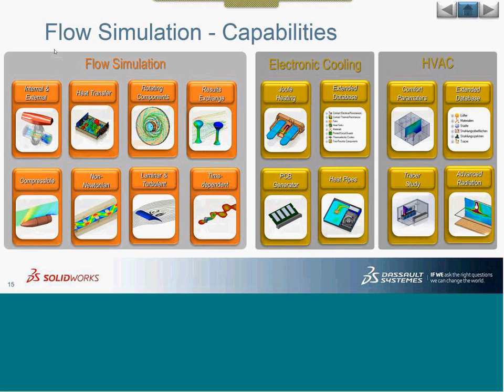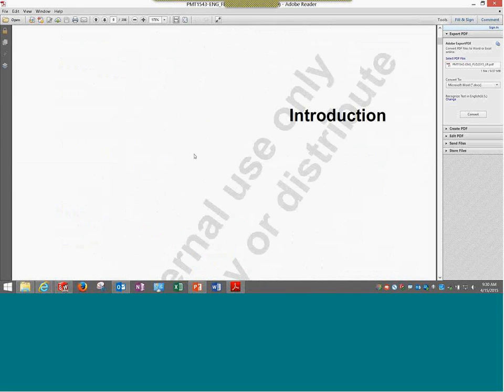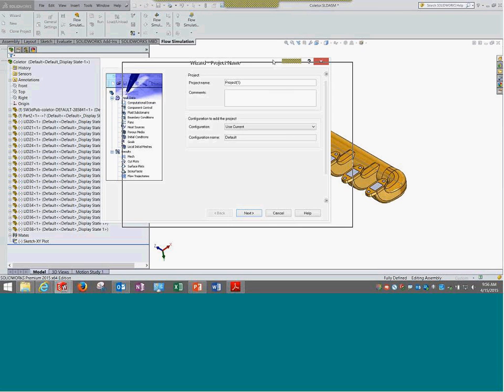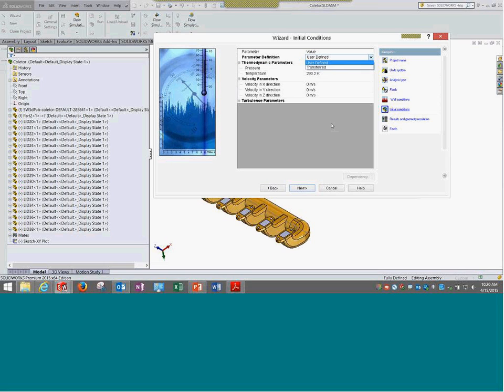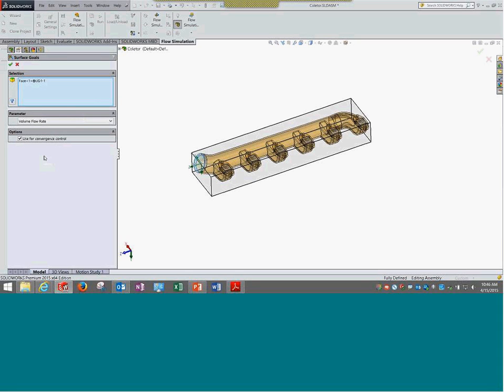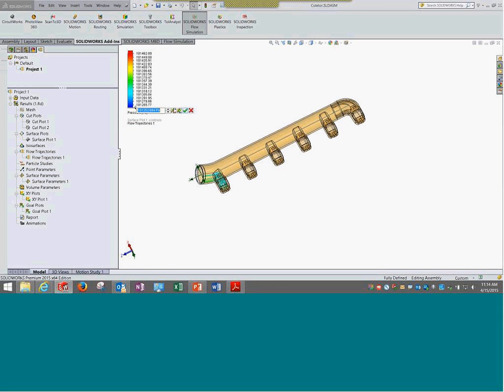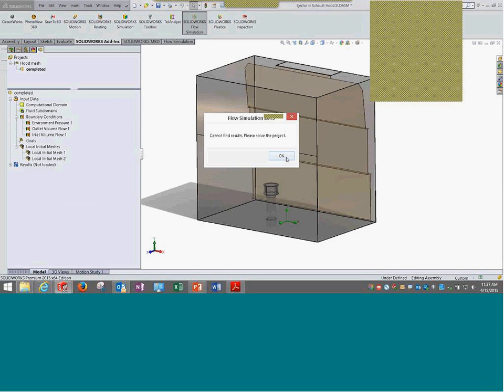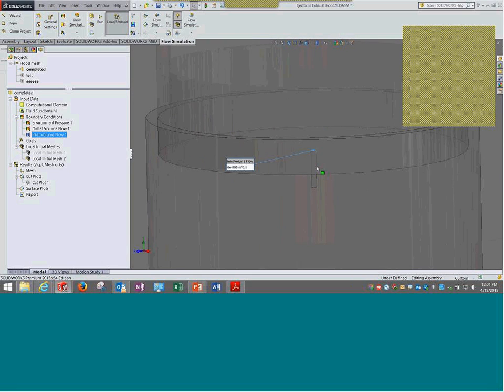2015 FowSimulation Day 1, Introduction,Lesson 1 and Lesson 2